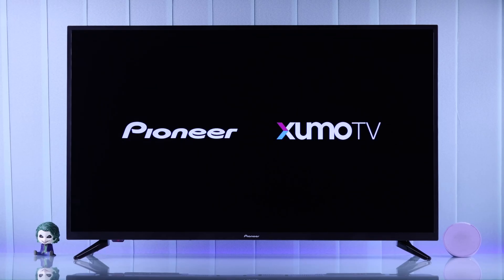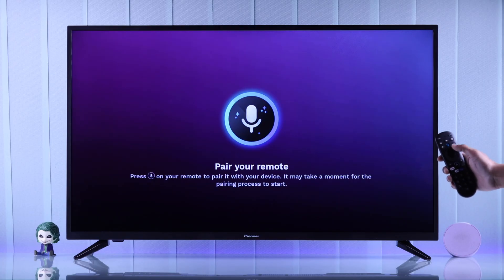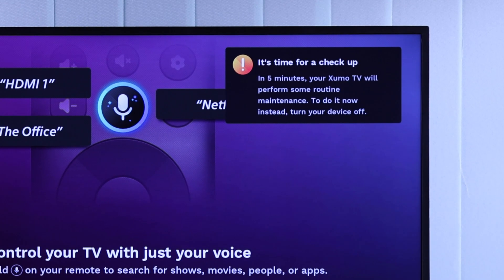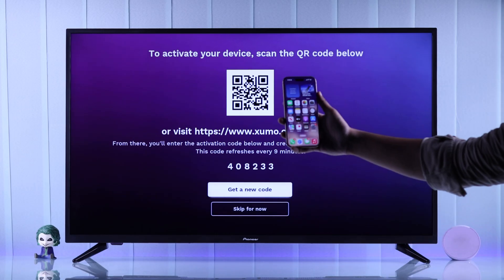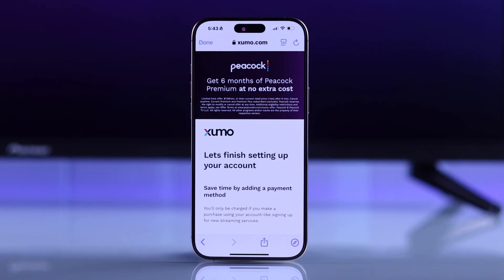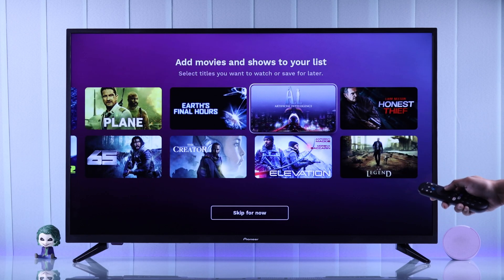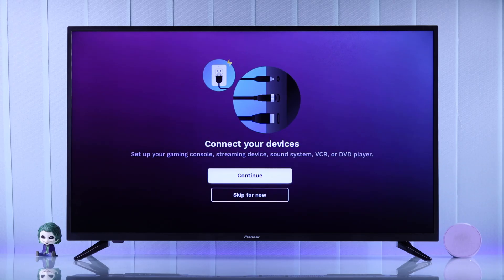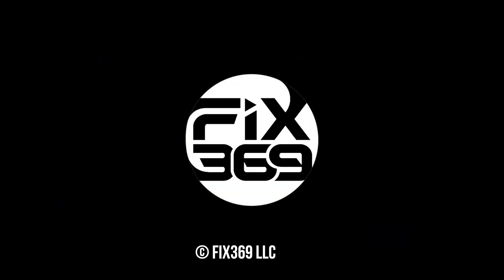Pioneer Smart 4K Xumo TV: How to Setup for Beginner's Guide!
Just got your brand new Pioneer Smart 4K Xumo TV now searching for a step-by-step guide to set it up for the first time as a new user? Need help to properly configure your Pioneer Xumo TV so you can get your TV up and running in no time? Well, you've come to the right video.

In this beginner's guide, the Fix369 Team will walk you through the 5-step guide to set up and use Pioneer 4K Xumo TV effortlessly. We will also show you how to get the best apps and content recommendations on your Pioneer Smart Xumo TV.

0:00 Intro: Pioneer Smart 4K Xumo TV Setup for the First Time
0:20 Step 1: Power ON and connect the Remote to the Pioneer Xumo TV
0:58 Step 2: Connect to the Internet and Update your TV
1:56 Step 3: Activate your Xumo TV by Signing into your Account
3:26 Step 4: Customize Apps and Recommendations
4:11 Step 5: Start Pioneer Xumo TV Custom Setup